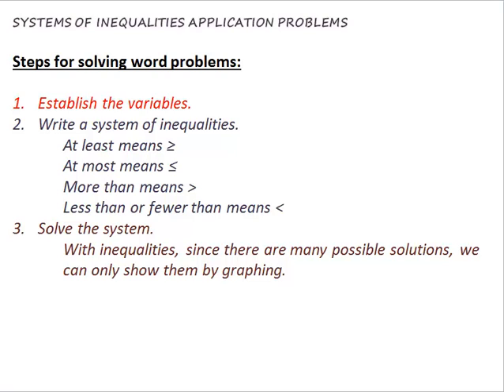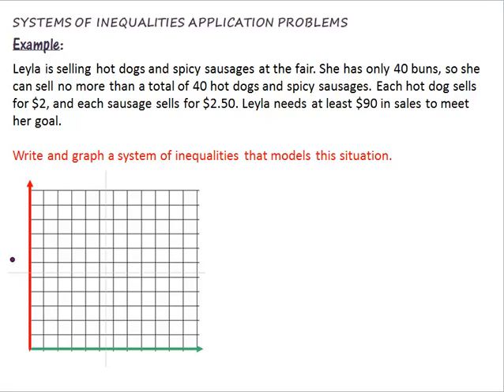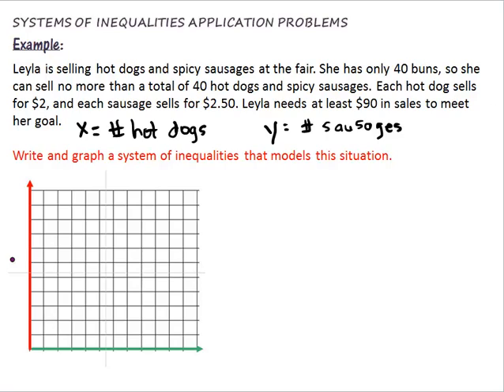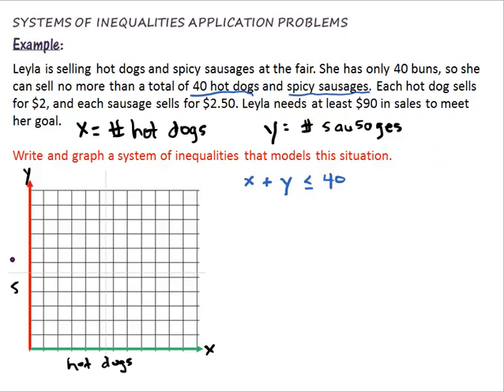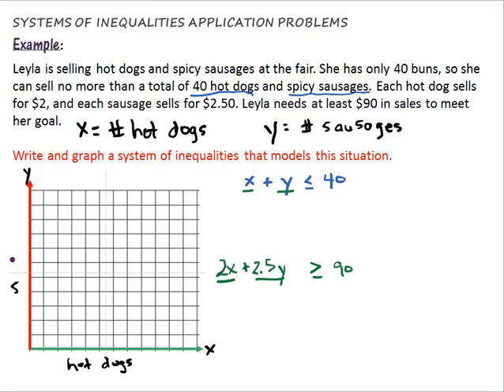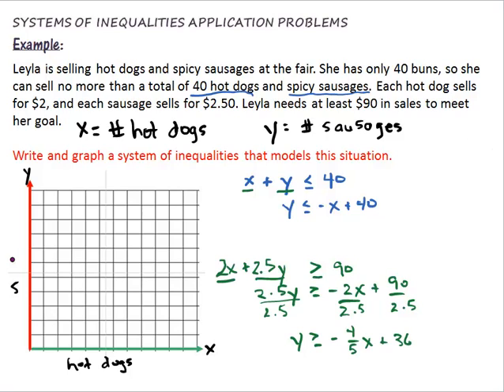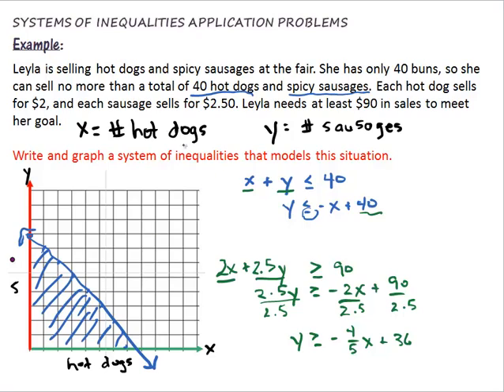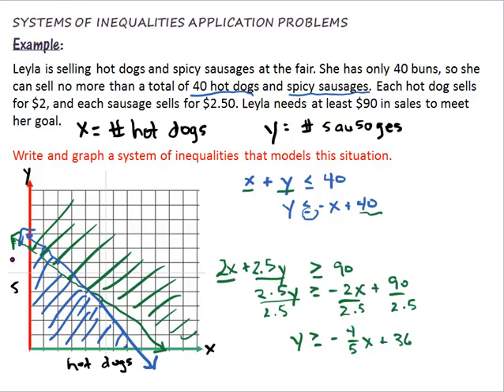Systems Inequalities Applications